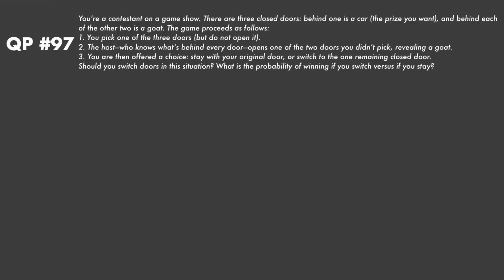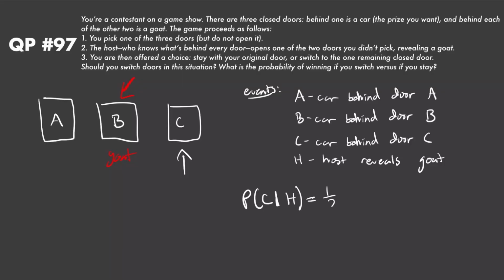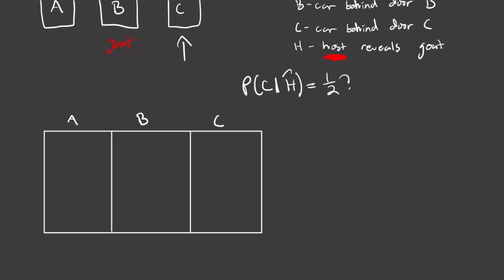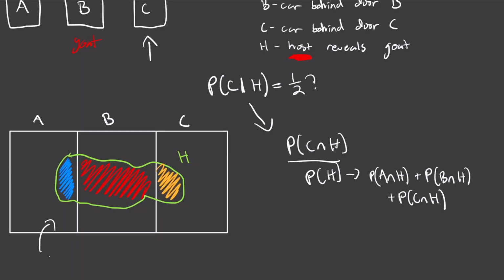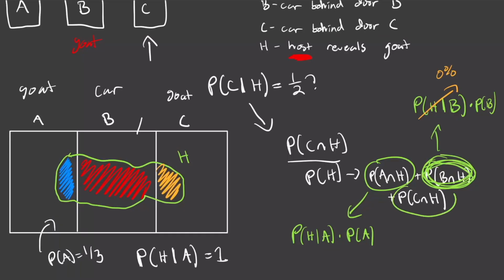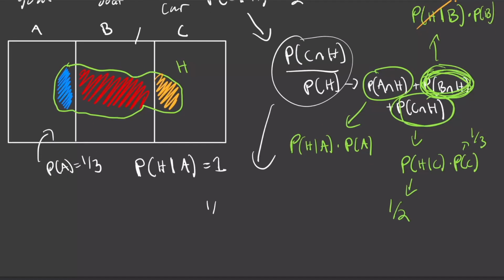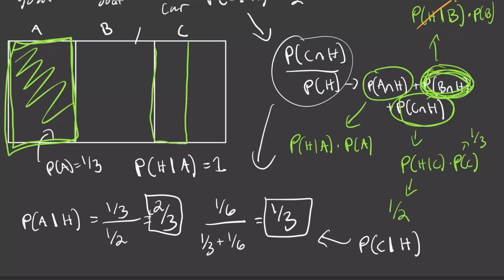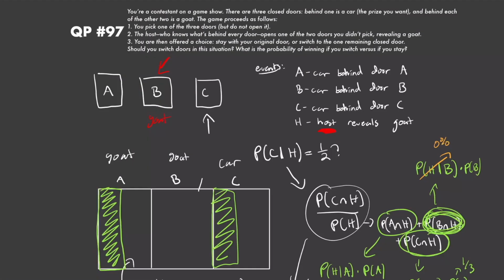Monty Hall | QP #97